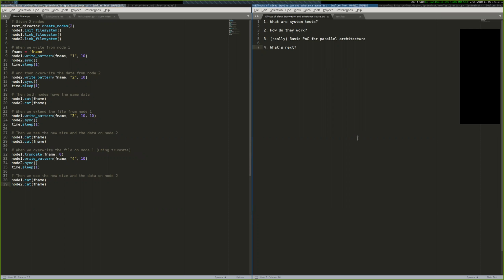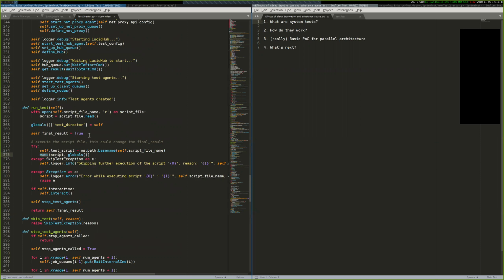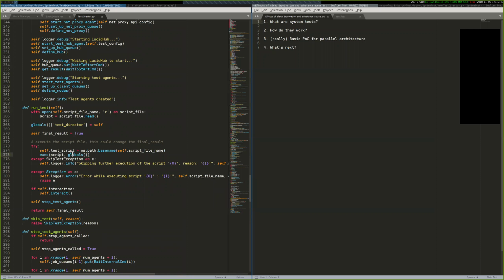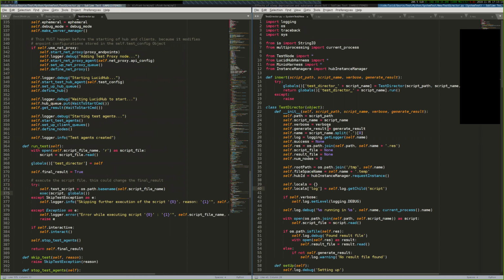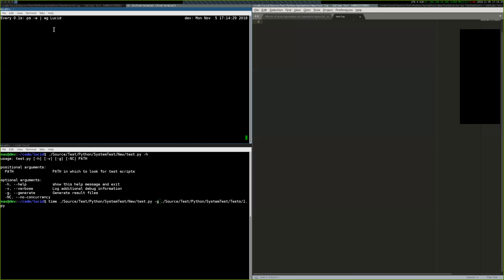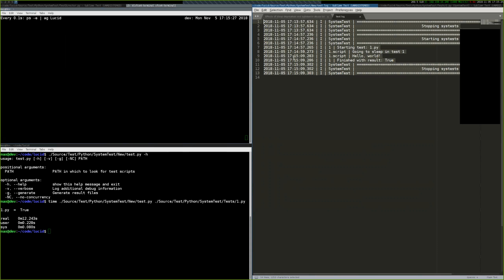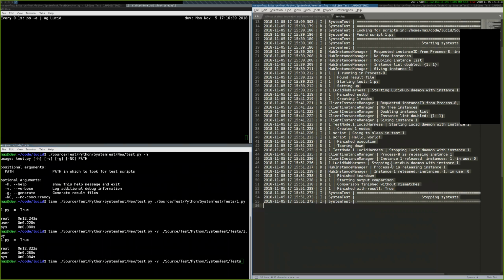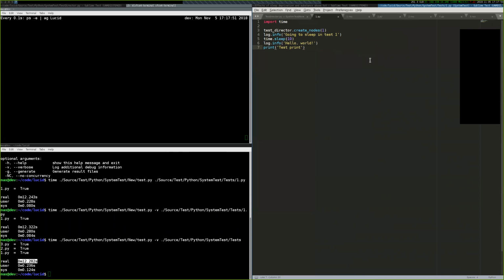Hackaton 2018 - Parallel systests (Max)